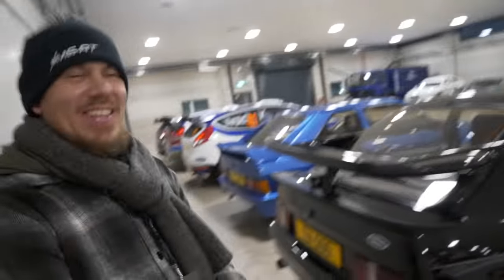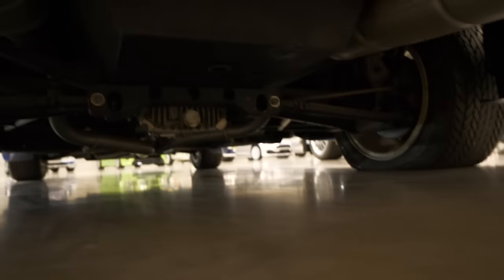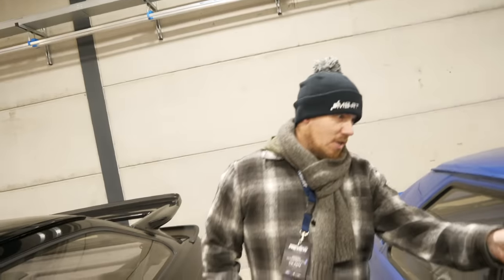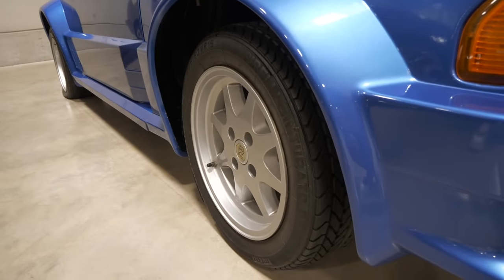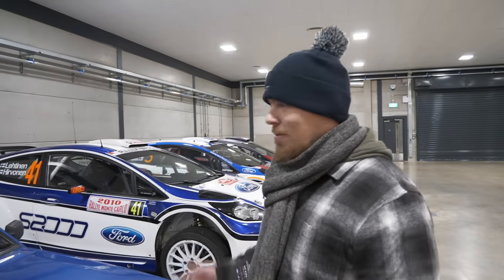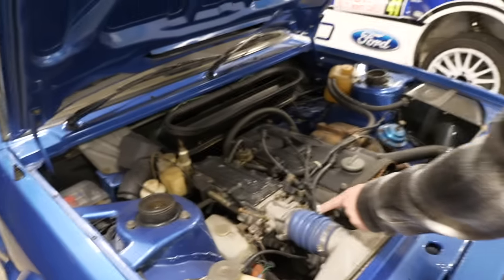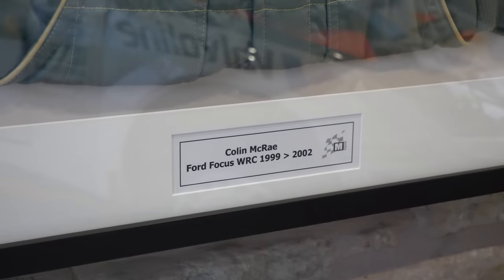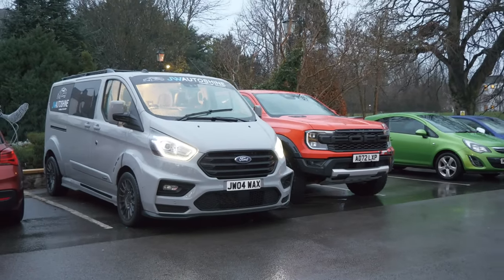WE FOUND THE WORLDS ONLY FORD ESCORT 1700 T!!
OTOFIX car diagnostics tool;

🔧 Looking for detailed repair manuals for your next project? Check out eManualonline.com for a comprehensive collection!